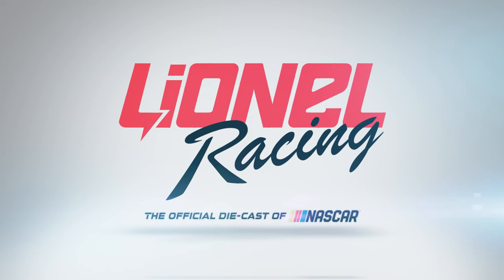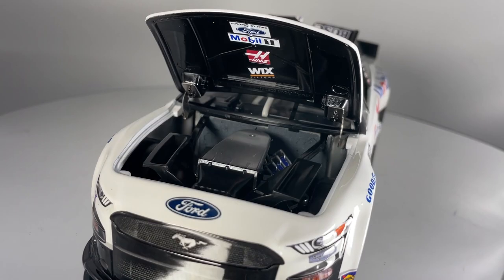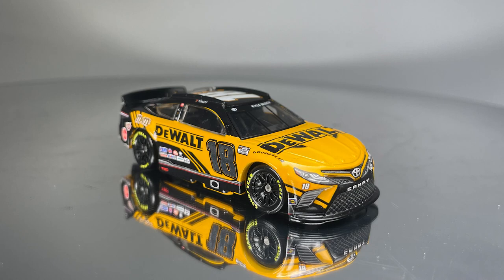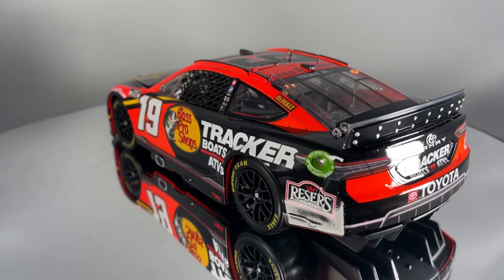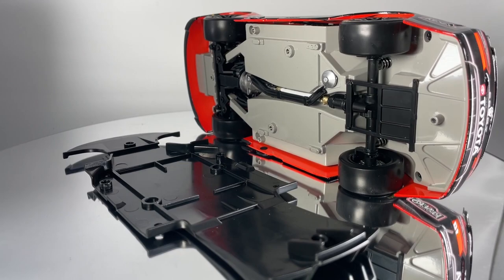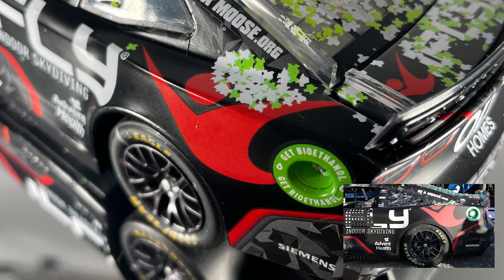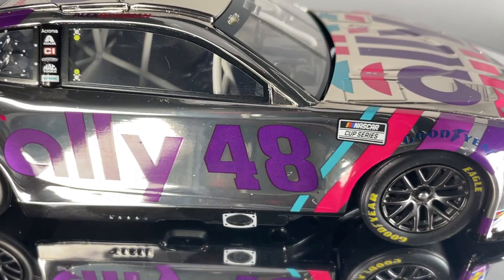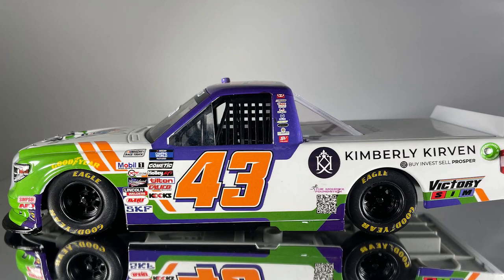Lionel Racing Die-cast Primer 2022